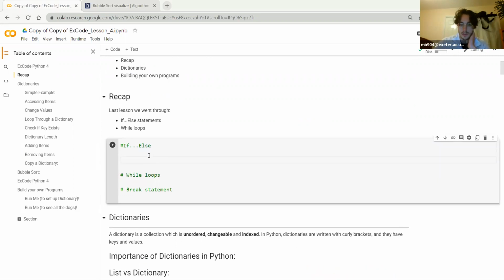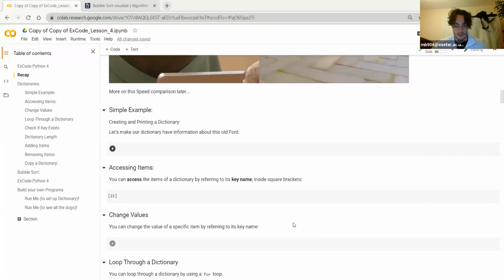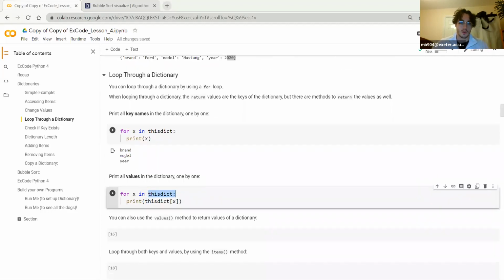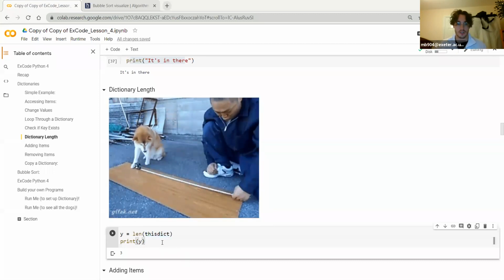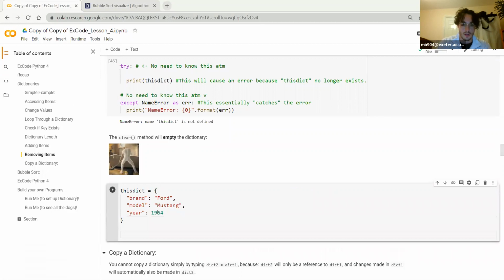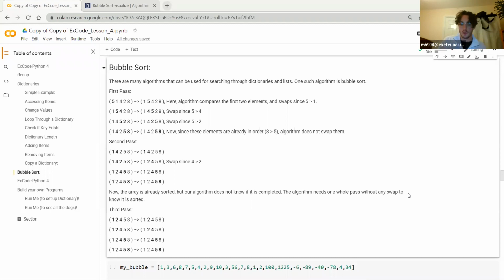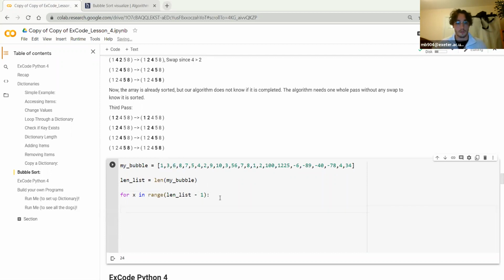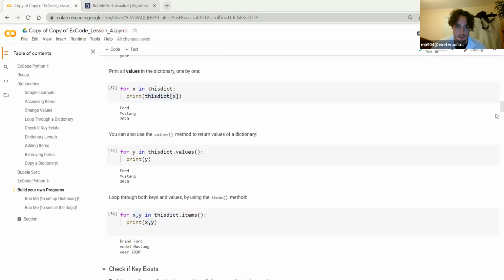ExCode 2020 Lesson 4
Welcome, everyone to ExCode, your 8 week Python coding Bootcamp at the University of Exeter.

This Year we are run by:
X-AI artificial intelligence society:

If you have any technical inquiries feel free to get in touch with us over Facebook: